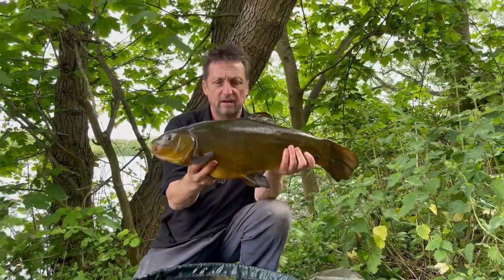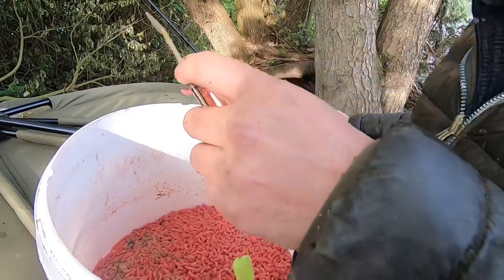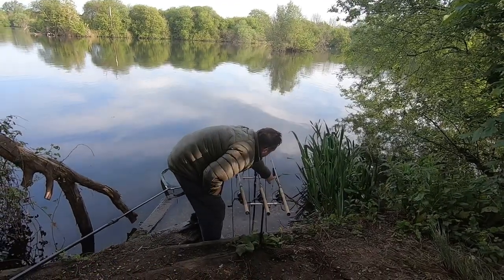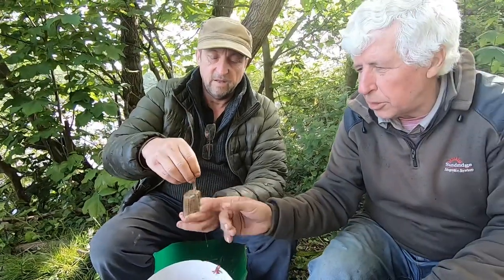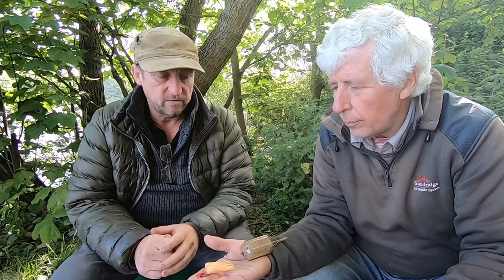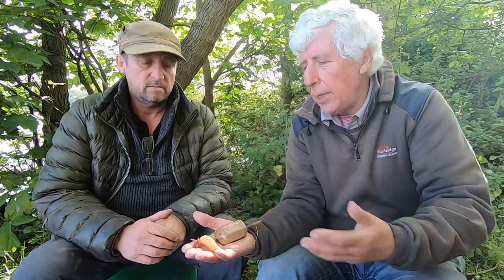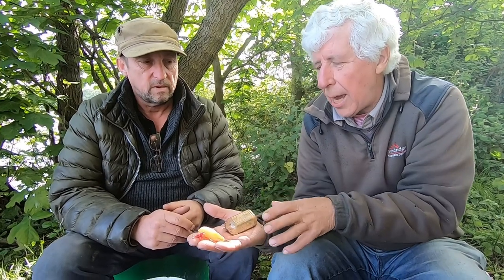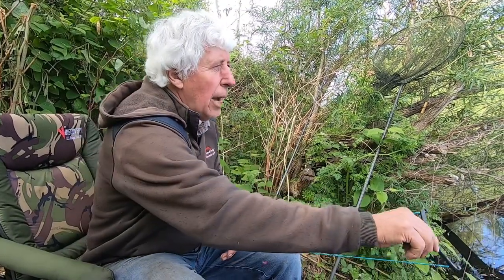Tench fishing tips with Reading & District Angling Association (RDAA)